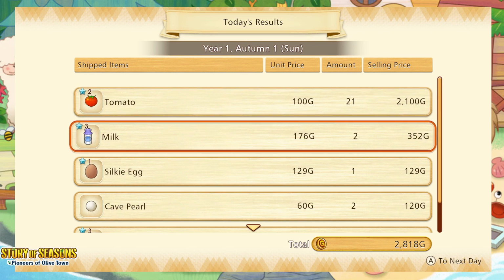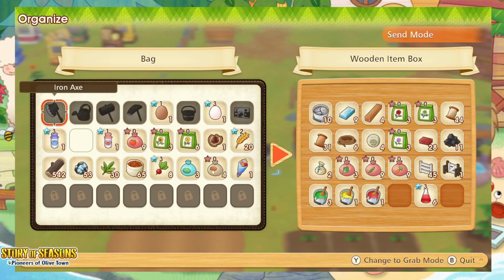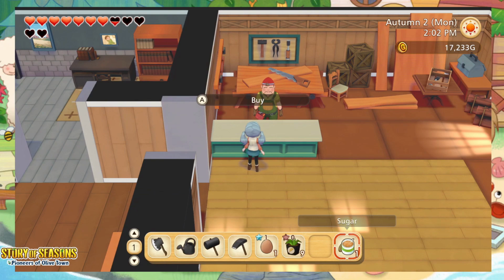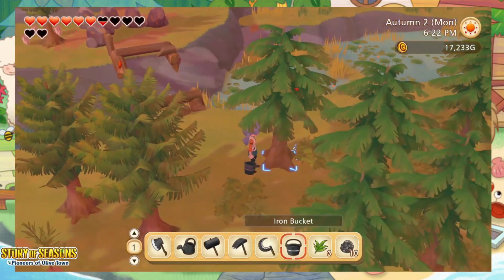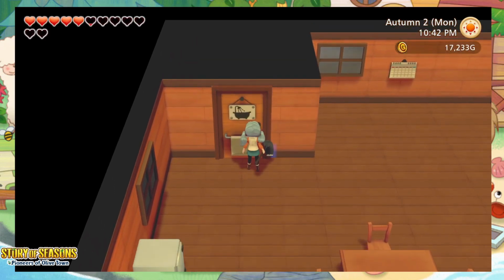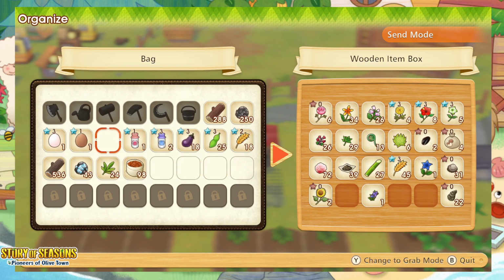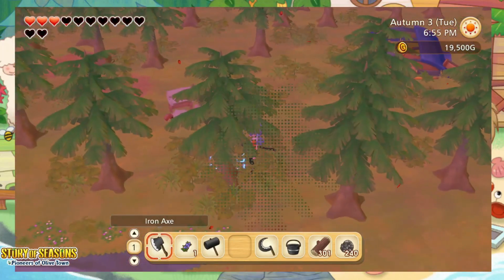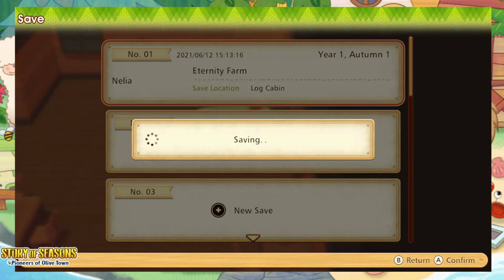Let's Play! Story of Seasons: Pioneers of Olive Town. Episode 32 - Simple Days...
A Let's Play of Story of Seasons: Pioneers of Olive Town!

Join Nelia as she tends her farm and critters in some simple, relaxing chore days.